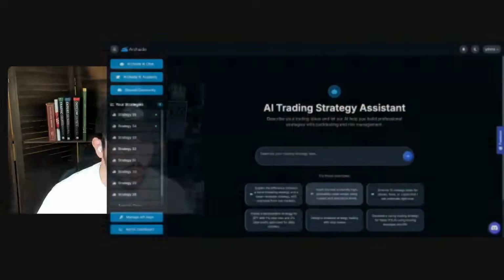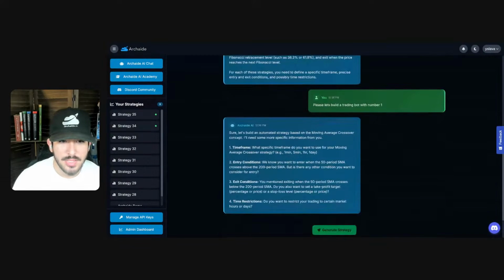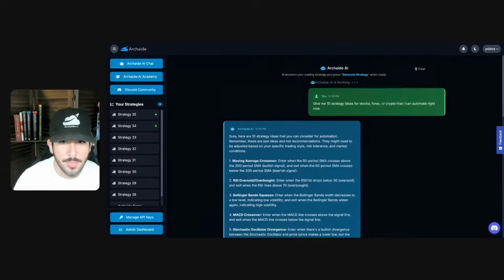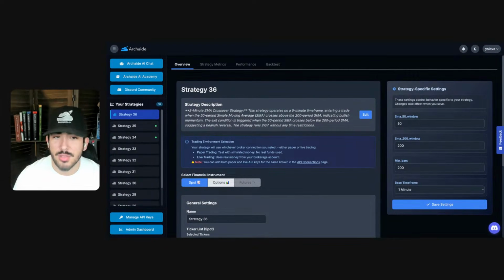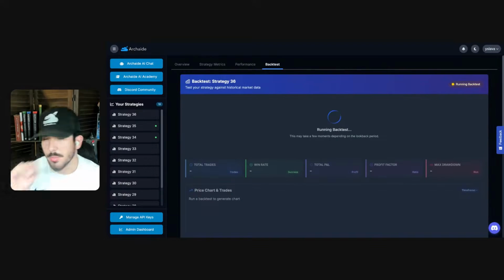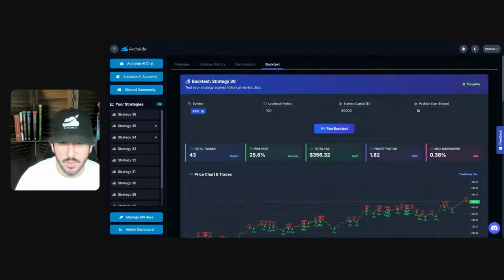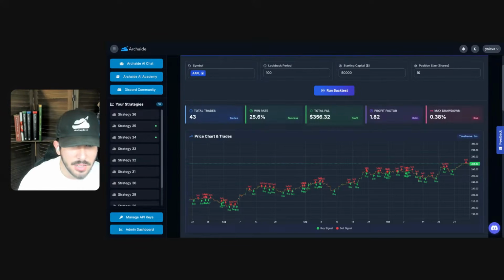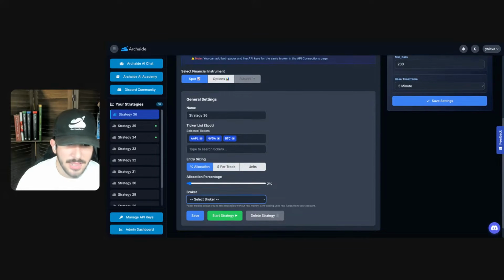Using AI To Test & Launch Trading Bots (SMA Crossover Strategy)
Software that helps you learn, master, and automate your trading using AI

If you’re new here, my name is Tim Yslava, founder of Archaide.io — a bootstrapped company making hedge-fund level trading tools simple and accessible for everyday traders.

The journey:
17: Lost most of my savings trading blindly.
19: Tripled my account.
20: Took over my family’s $260K retirement account → grew it to $1.4M+.
21: Taught myself to code in 6 months. Built my first trading automation.
22–24: Built $25K–$100K bots for hedge funds & entrepreneurs.
Today: Founded — what once cost $25K and months now takes minutes.